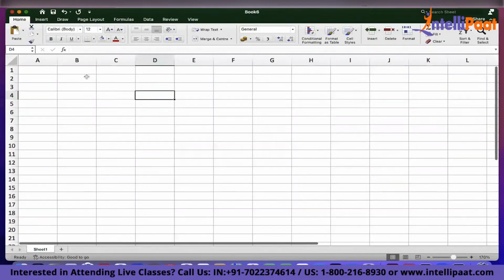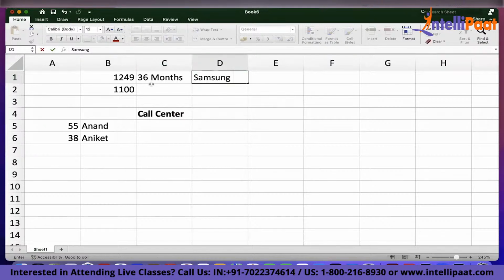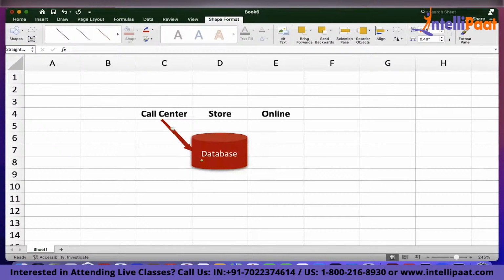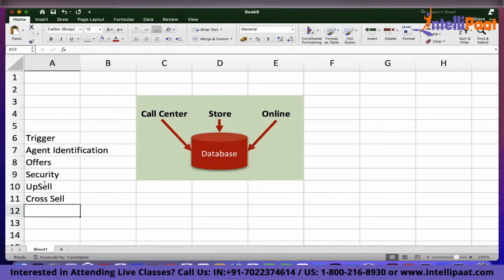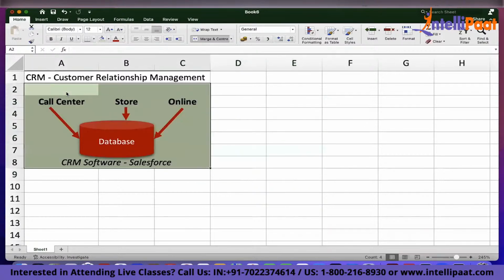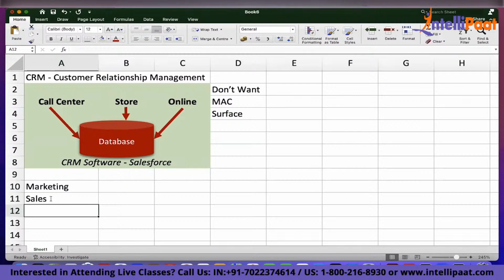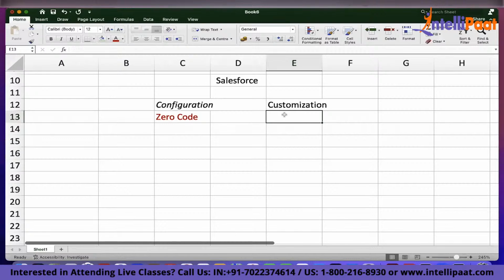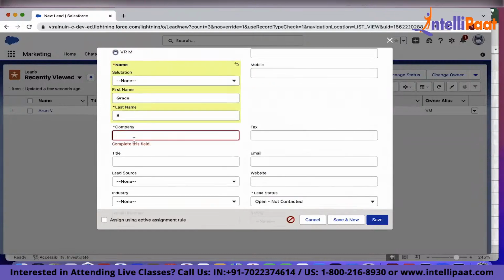Applications of Salesforce | Salesforce Tutorial for Beginners Part - 2 | Intellipaat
In this video on "Salesforce" you will be getting your next lessons on whatever you've learnt so far about Salesforce. We will discuss the realtime scenario, introduction to Salesforce application and how to create campaign. Let's get started!

Without a CRM platform, it is essentially difficult for an organisation to offer individualised services to its consumers as both consumer needs and corporate niches continue to grow more niche. Salesforce being the most popular one, here's why you need to learn Salesforce-

1. Increased Customer Satisfaction
2. Lot's of scope with Salesforce Certifications
3. Better job prospects and salaries

🔵 Intellipaat Edge
1. 24*7 Life time Access & Support
2. Flexible Class Schedule
3. Job Assistance
4. Mentors with +14 yrs
5. Industry Oriented Course ware
6. Life time free Course Upgrade